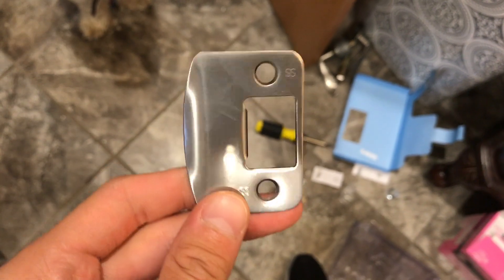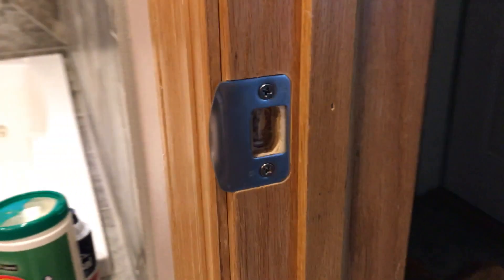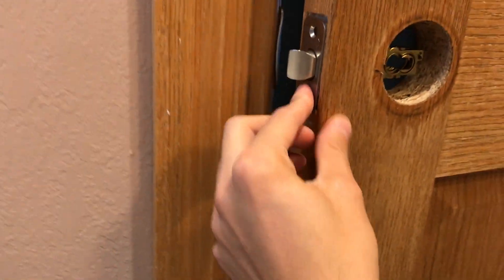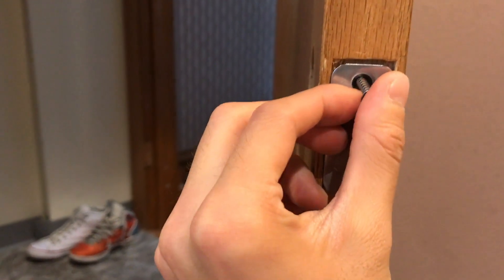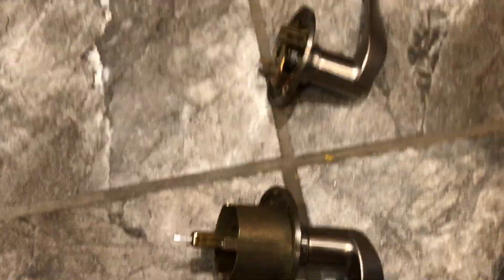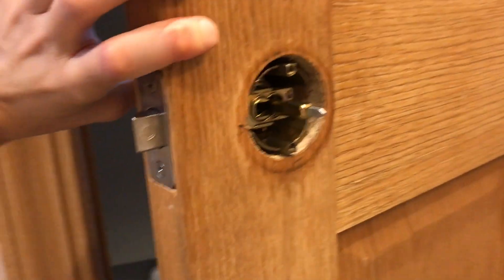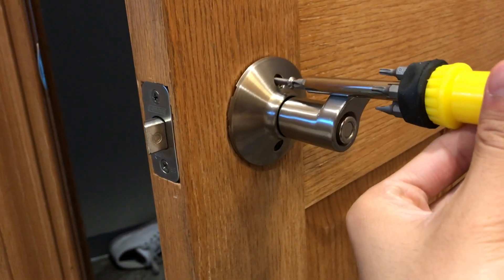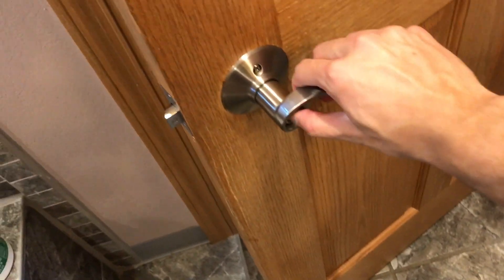How to Replace and Install a Door Knob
A fast, simple, and easy tutorial of how to install a new door knob. Uninstalling an old door knob is just the opposite way of installing the new one. Good luck and have fun!